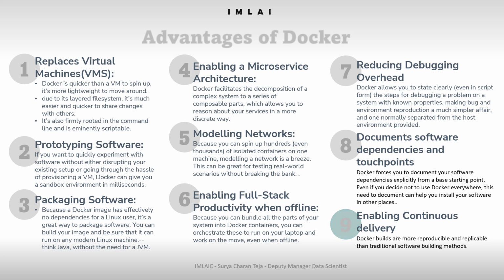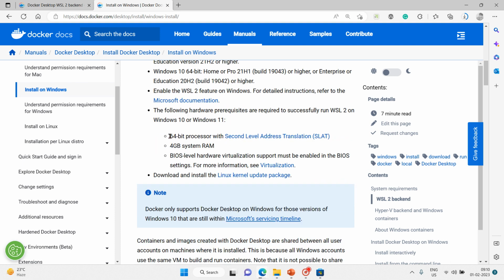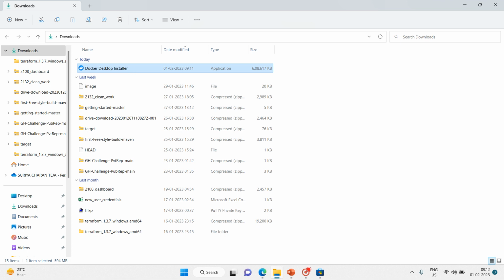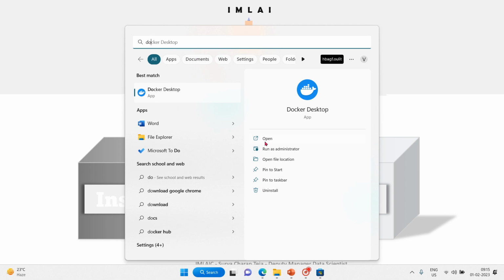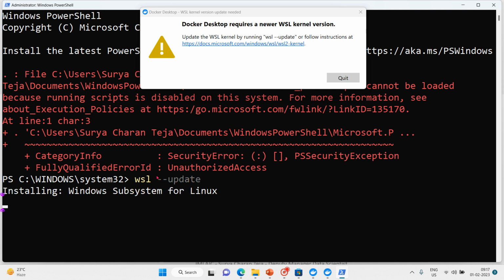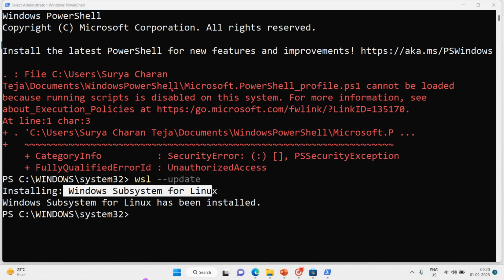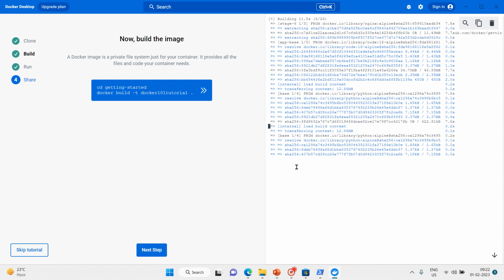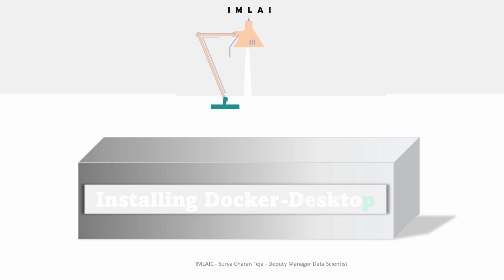04 01 Installing Docker desktop on windows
04 01 Installing Docker desktop on windows